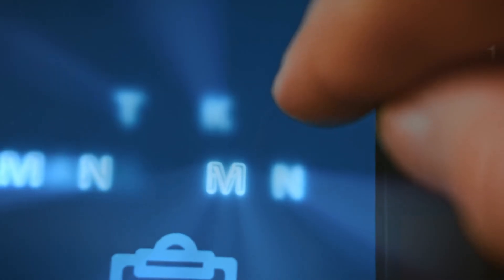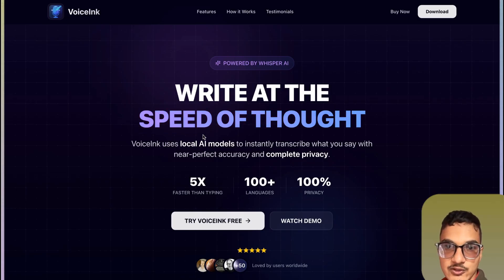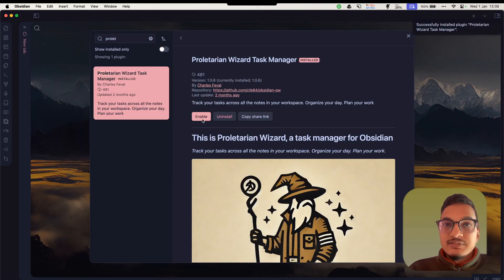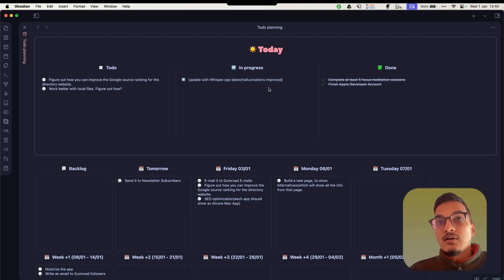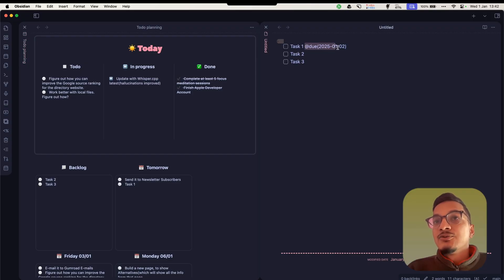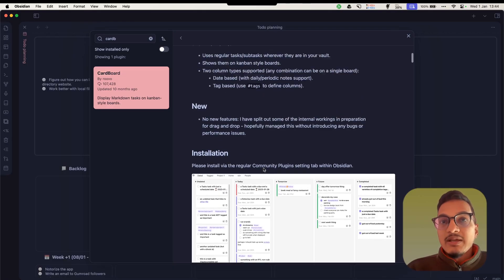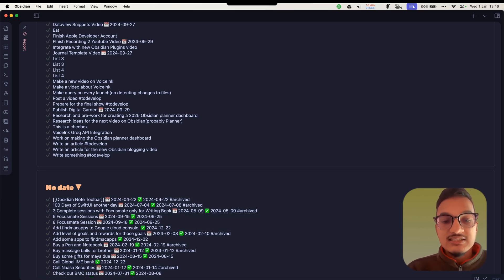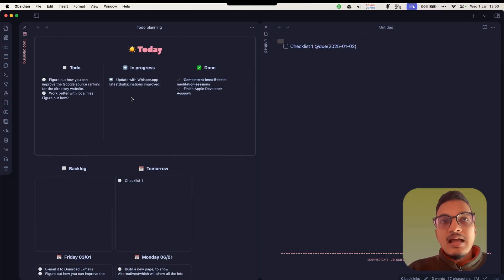The Simplest Task Management System For Obsidian(NEW PLUGIN)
While this plugin is not going to be one fit for all, I think it will help a lot of the users who demand simplicity over complexity. It just feels perfect with Kanban like view, the managing and prioritizing tasks in different data columns just fits my workflow. I hope this video adds some value to your workflow.

Plugin Name: Proletrian Wizard task Manager

//⏰ TIMESTAMPS